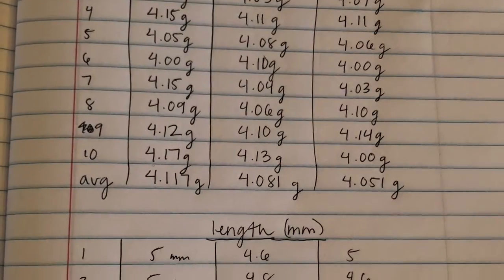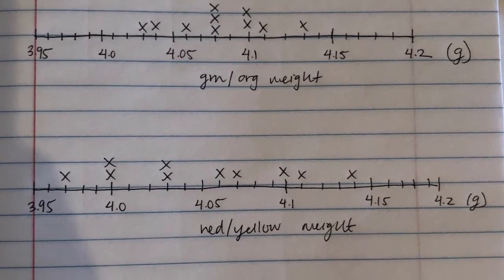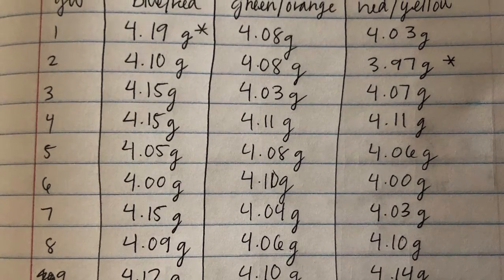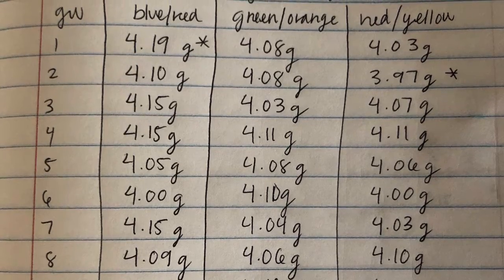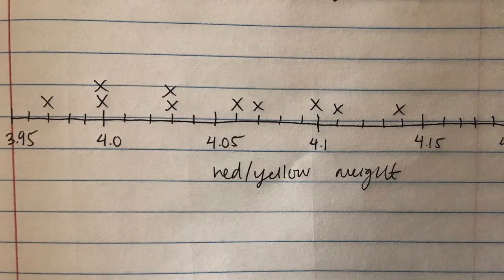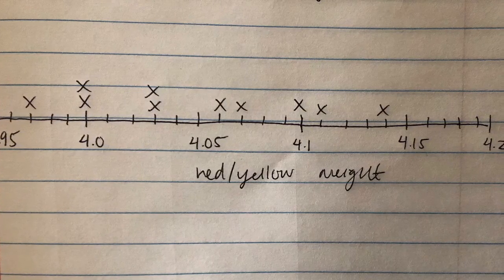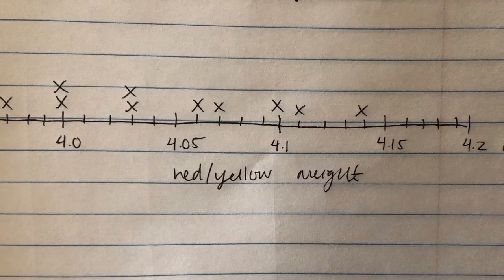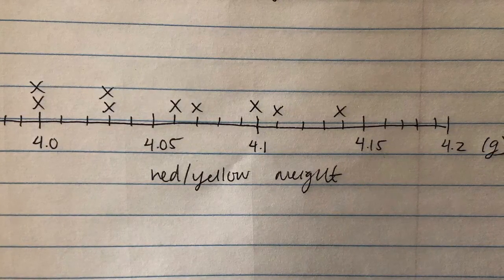PS 102 L week 1